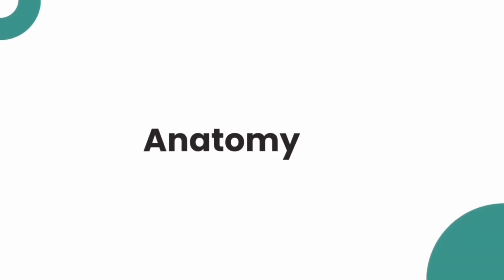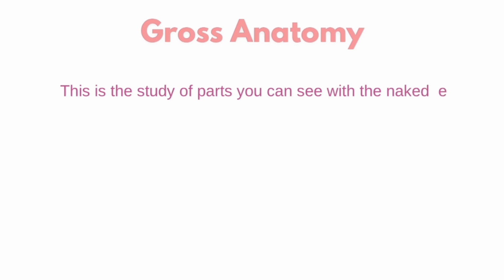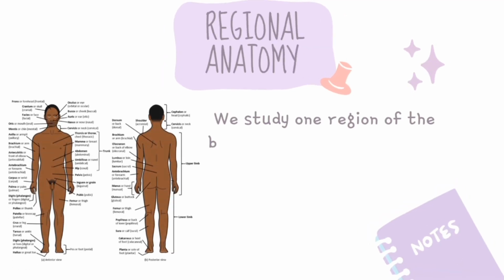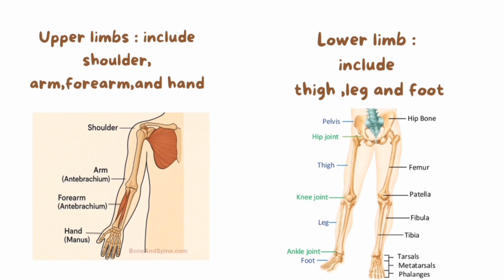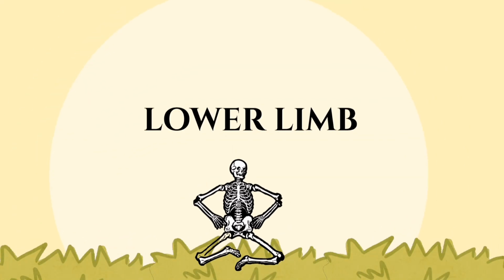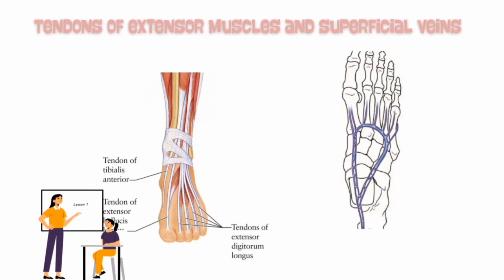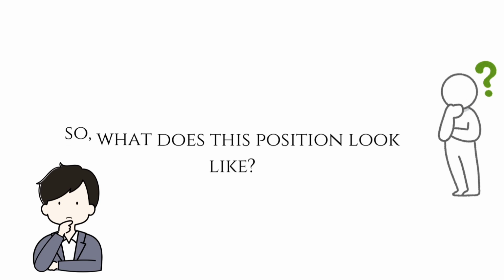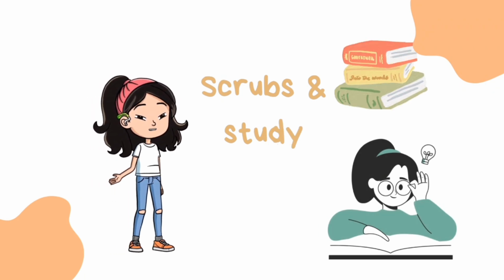"Start Here! General Anatomy Basics You Must Know"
🩺 Welcome to Scrubs and Study!
In this first class, we dive into the world of General Anatomy — the foundation of your medical journey. Whether you're a first-year MBBS student or just curious about how the human body is organized, this video gives you a clear, simplified explanation of the basics.